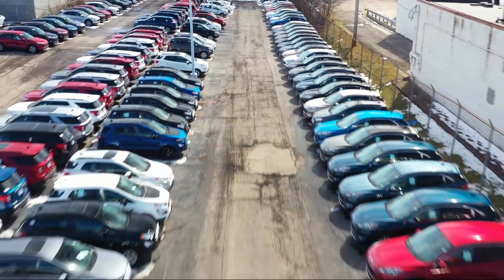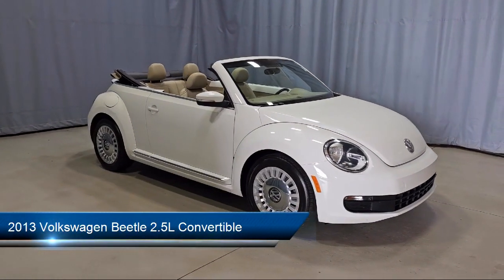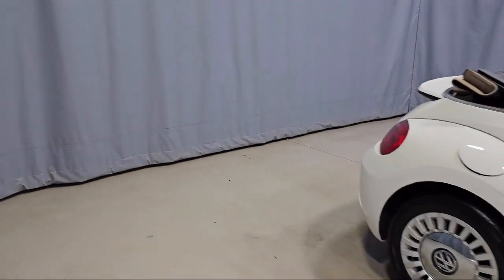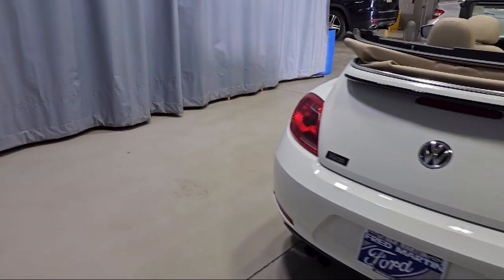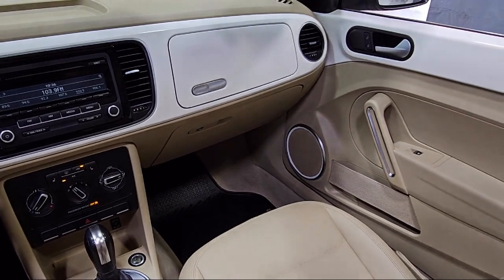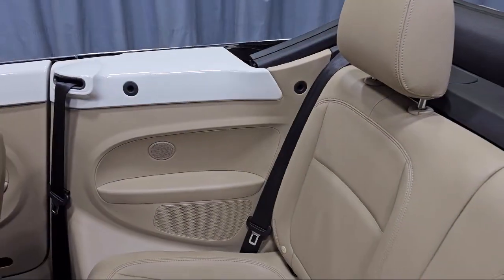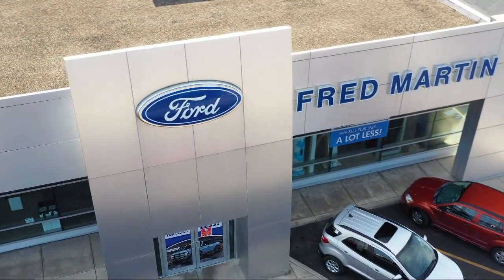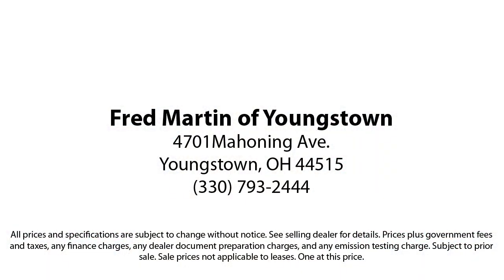2013 Volkswagen Beetle 2.5L Convertible Youngstown New Castle Kent Warren Boardman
2013 Volkswagen Beetle 2.5L Convertible Stock Number: M6103B Vin:3VW5P7ATXDM832965.